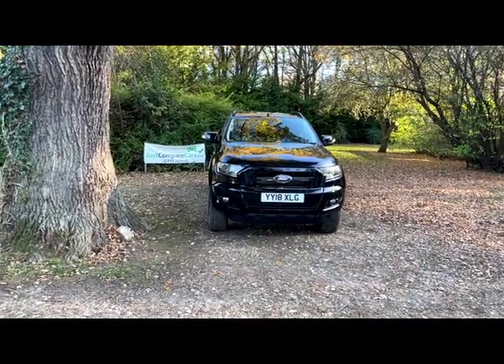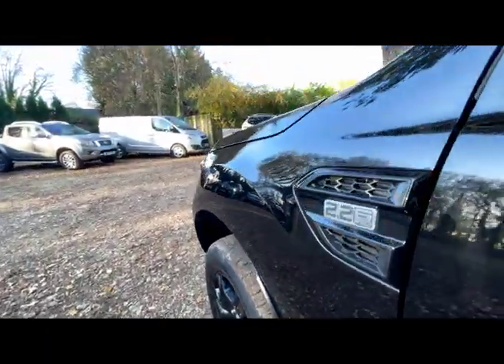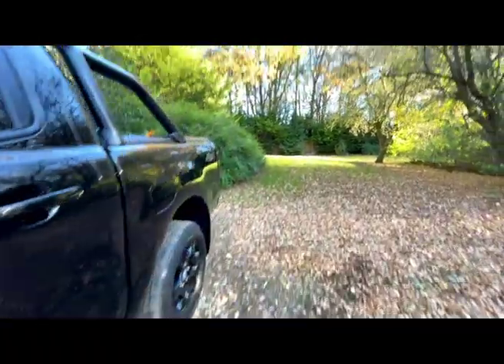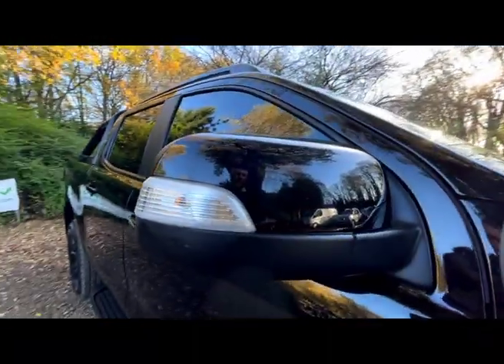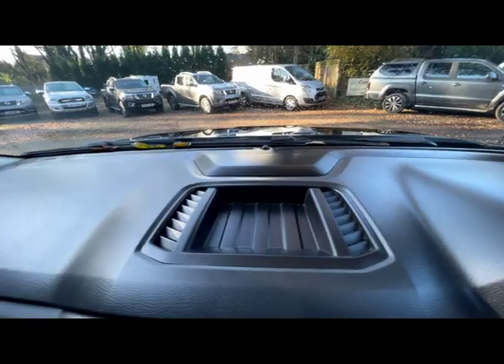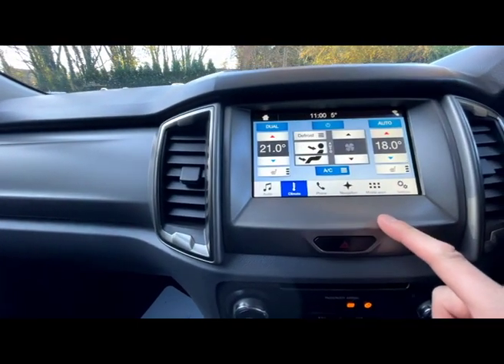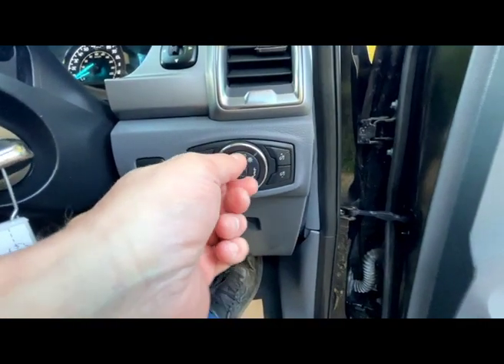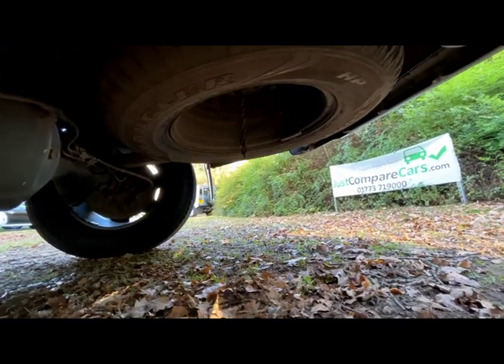Walk around video of our 2017 Ford Ranger 2.2 TDCI 150 Auto, 100k Miles Full ford History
18 18 Ford Ranger 2.2 TDCi 160 Black Edition Double Cab 4×4 Pick up metallic black, 1 owner, 68,000 miles Full service history with 3 services, mot June 2022, power steering, front & side airbags, remote locking alarm, all electrics, black leather electric heated seats, dual zone climate control, colour sat nav & reversing camera, auto lights & wipers, electric selectable 2/4wd & hi/lo range, bluetooth, voice command, multi function steering wheel, cruise control, rear parking sensors, load liner, alloys, ULEZ, driving lamps, abs, tyre pressure monitoring, black exterior detail pack, hill decent control, trip computer, side steps, traction control, dab radio, wi fi enabled, usb/ I pod dock, cd player + FREE 12 Month AA Breakdown Cover, ALL Vehicles HPI Clear, 3 to 36 Months Warranty, NO Hidden Buying Fees, To View over 100 VEHICLES on Stock Please Specialist’s in 4WD, Light Commercial and Trucks, These Vehicles are Changing Daily So the One you Want Could Be Just a Click Away, Plus We Have The Contacts to Supply Any Vehicle. So JUST Compare our PRICES.